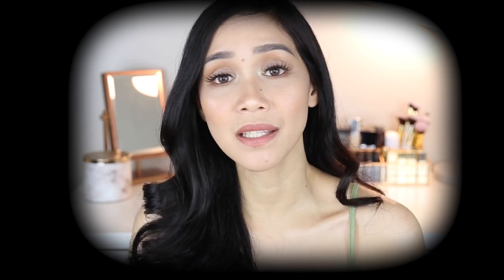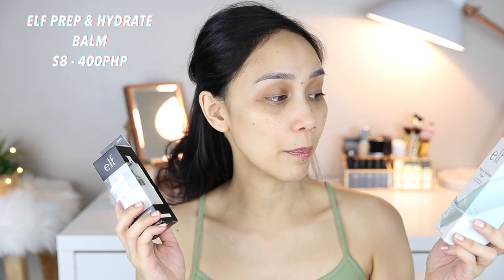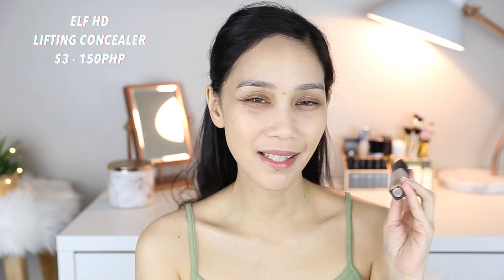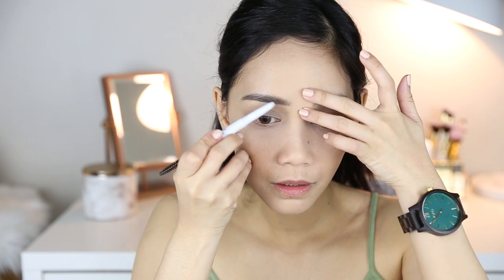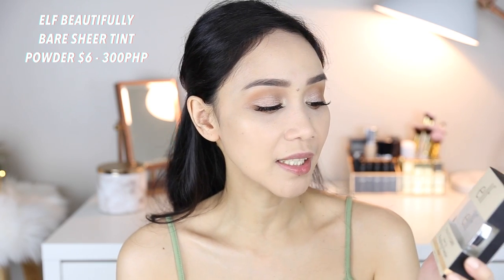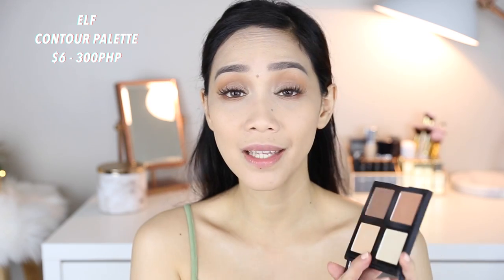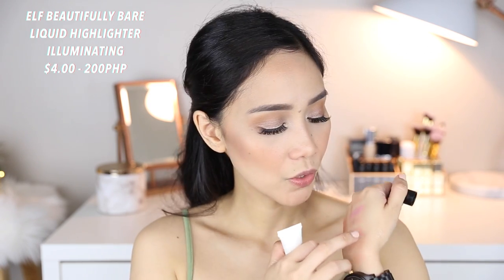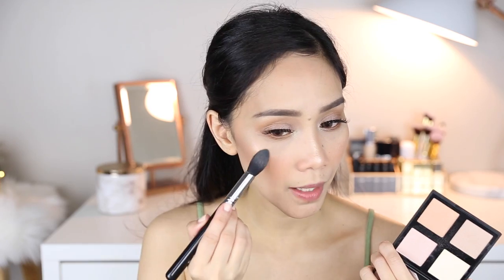FULL FACE USING ELF MAKEUP (Philippines)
Hello Guys!  Here's my FULL FACE using ELF MAKEUP.. I hope you enjoy this video. Love you all!

Love,
Mimi

PRODUCT MENTIONED:
➡️ Elf Hydrating Primer
➡️ Elf Prep & Hydrate Balm
➡️ Elf Mineral Infused Primer
➡️ Elf Moisturizing Foundation Stick - Natural
➡️ Elf Flawless Finish Foundation - Natural
➡️ Elf HD Lifting Concealer - Fair
➡️ Elf HD Undereye Setting Powder - Sheer
➡️ Elf Need it Nude Palette (PLEASE DON'T BUY THIS!)
➡️ Elf Prism Eyeshadow Palette
➡️ Elf Aqua Beauty Molten Liquid Eyeshadow - Rose Gold
➡️ Elf Beautifully Bare Sheer Tint Finishing Powder- Fair
➡️ Elf Contour Palette
➡️ Elf Beautifully Bare Natural Glow Face Palette
➡️ Elf Powder Blush Palette - Light
➡️ Elf Blush Mellow Mauve
➡️ Elf beautifully Bare Liquid Highlighter
➡️ Elf Highlighting HD Powder - Sunset Glow
➡️ Elf Illuminating Palette
➡️ Elf Velvet Matte Lipstick - Blushing Brown
➡️ Elf  Matte Lispticks - Nearly Nude, Tea Rose